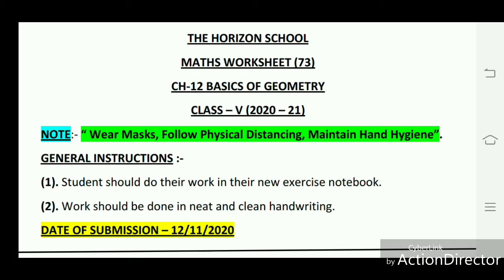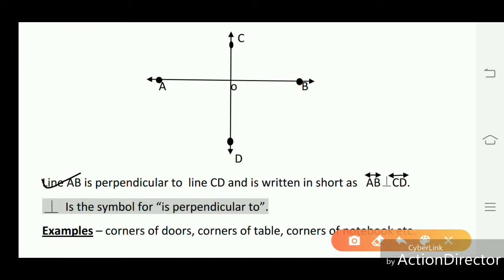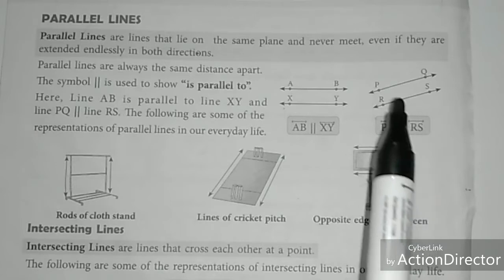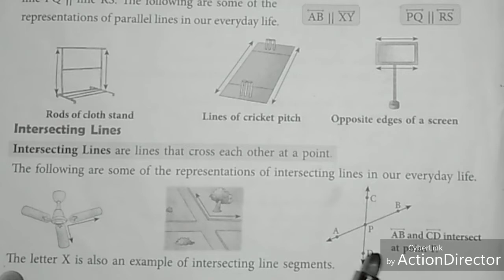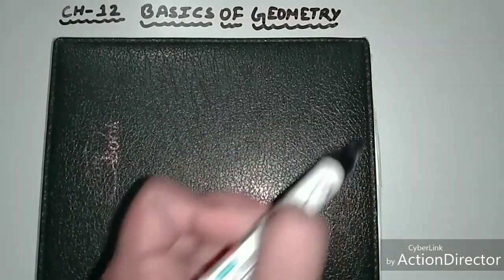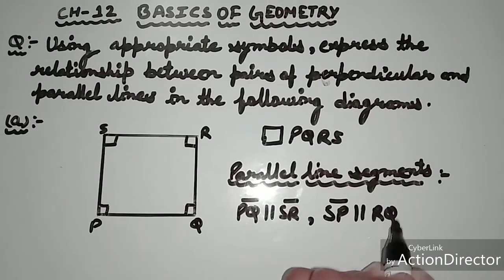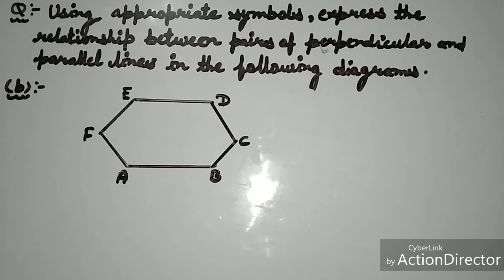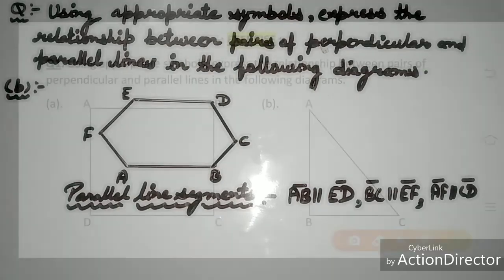Class-5th Maths Ch-12 Worksheet-73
Parallel line, Intersecting line and perpendicular line.